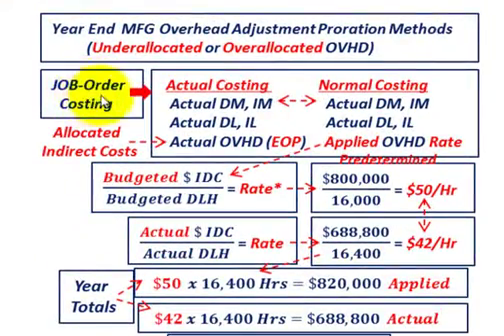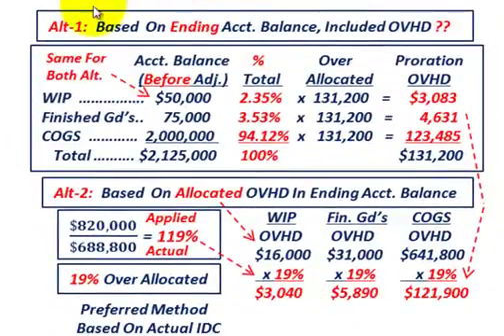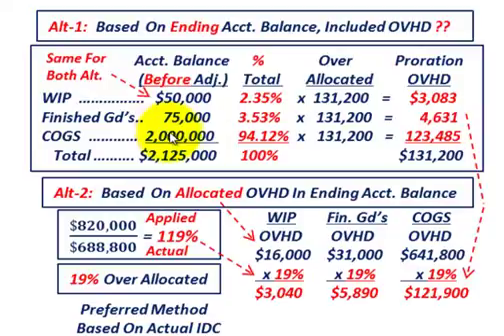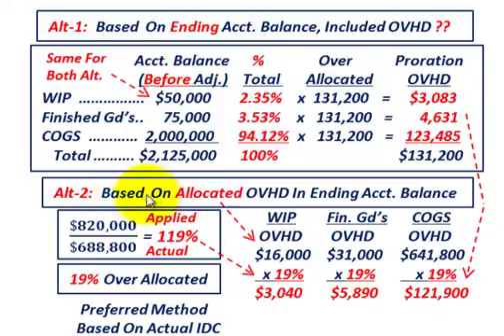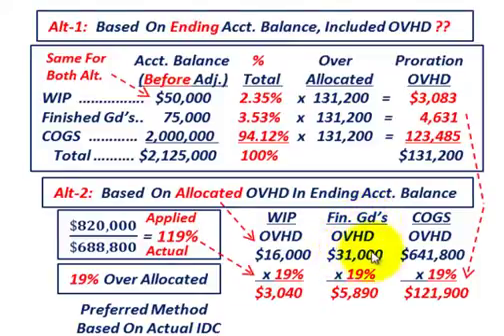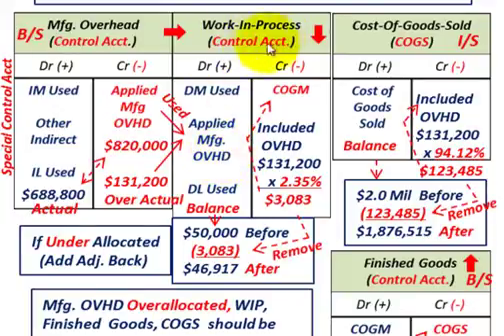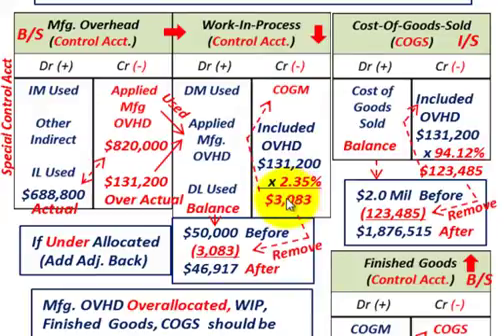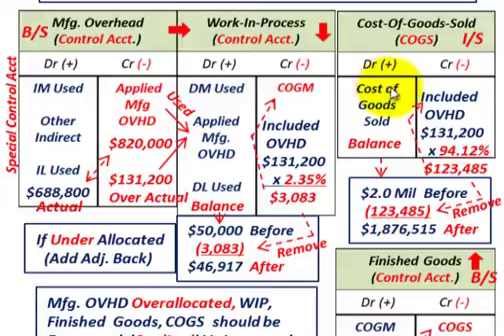JOB Order Costing (Comparing Alternative Proration Methods, Year End Overhead Allocation Adjustment)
Job Order Costing for Under allocated or Over allocated Overhead year end manufacturing overhead adjustment comparing alternative proration methods, (1) based on percent of ending balance for the accounts being adjusted & (2) based on  the percent of applied overhead rate within the accounts, calculates the budgeted (applied) overhead rate & actual overhead rate, based on the rates the total actual & applied overhead cost are determined, the difference between actual & applied is prorated comparing the alternative proration methods, Spread Adjustment (Under/Over Allocated OVHD) between Ending Balance In WIP, Finished Goods & COGS, for manufacturing OVHD Over allocated, WIP, Finished  Goods, COGS  should be  Decreased  (Credited) Vs Increased  (Debited) for Under allocation of OVHD, detailed example by Allen Mursau